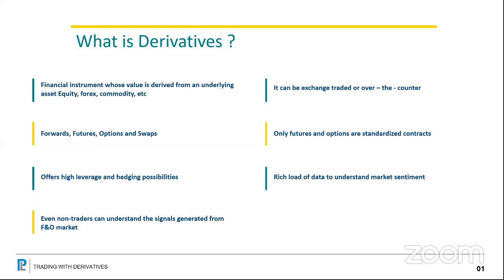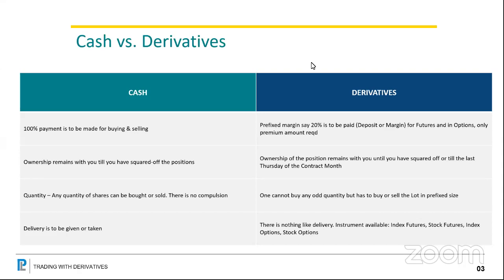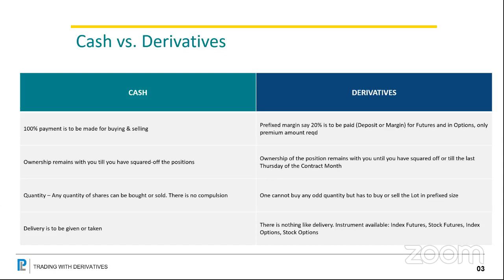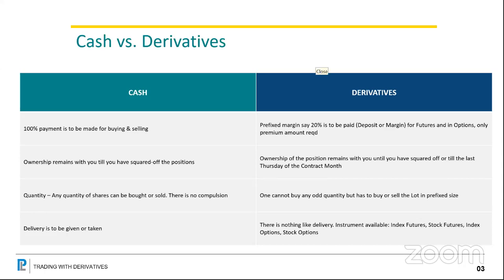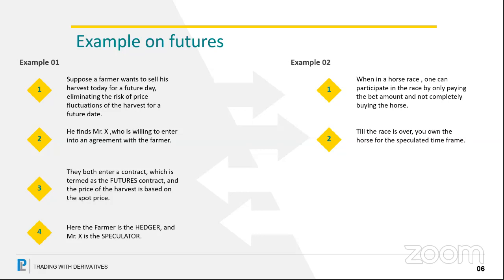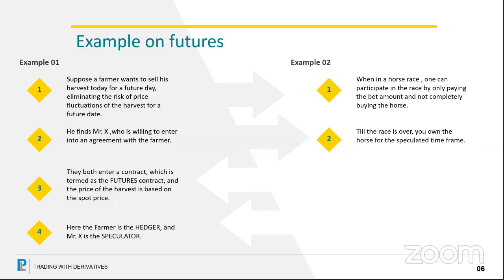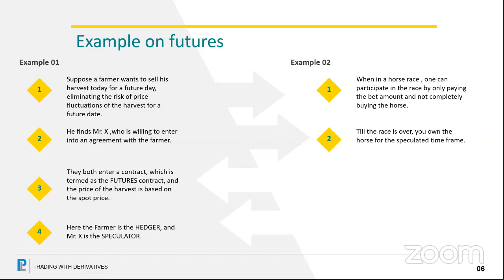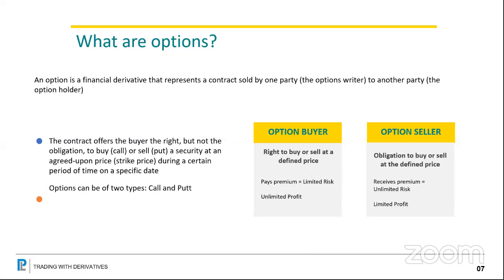Understanding DERIVATIVES trading- FUTURES and OPTIONS